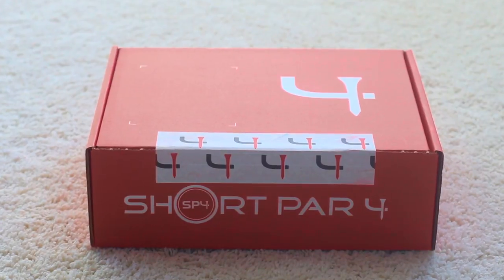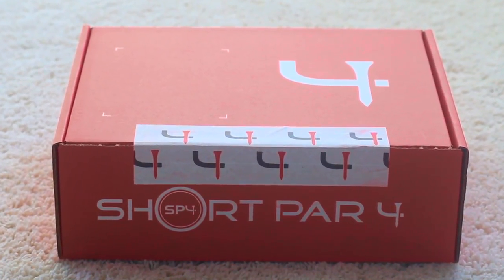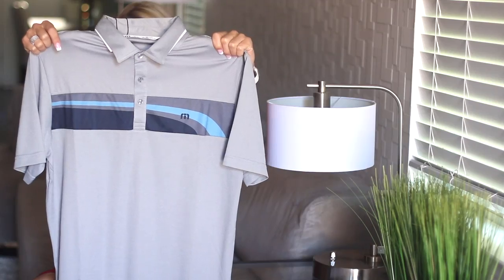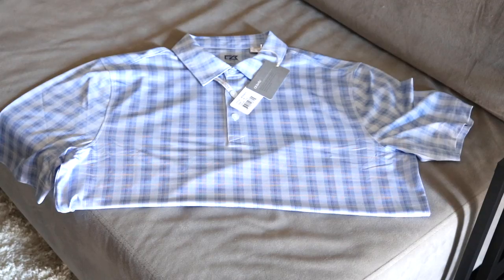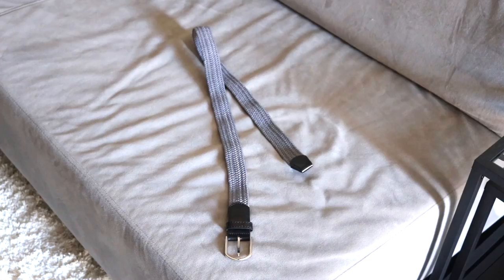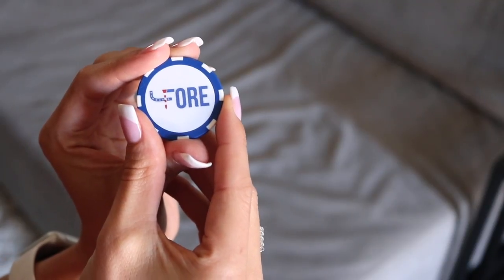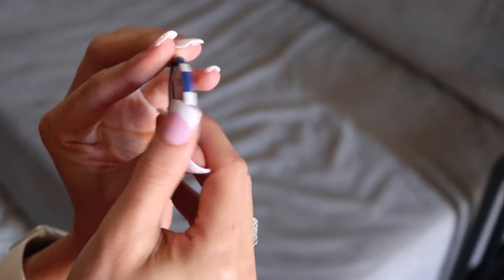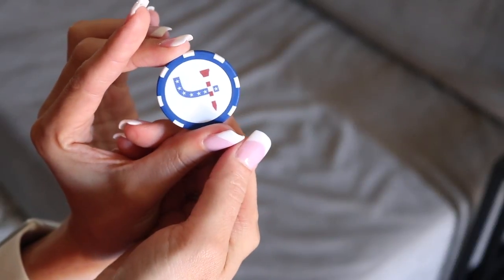Short Par 4: Athletic Box